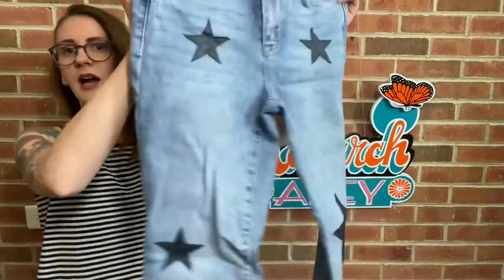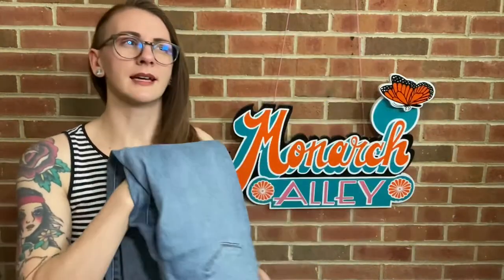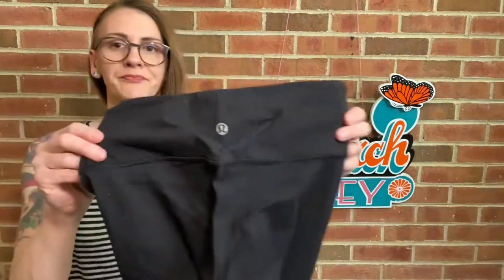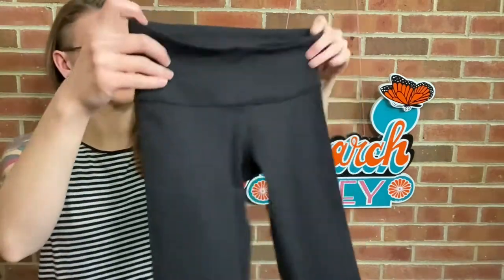One Pair of Jean Shorts Paid for the Haul! Garage Sale Thrift Haul 2021 Make Money Online Reselling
I popped into my first Garage Sale of the year and got some really cute, trendy women's fashion pieces! One item has already sold and paid for the entire haul.. gotta love it when that happens!

Do you source at garage sales? I'd love to hear about it!

CODE: MonarchAlley

*Sign by Goon Squad